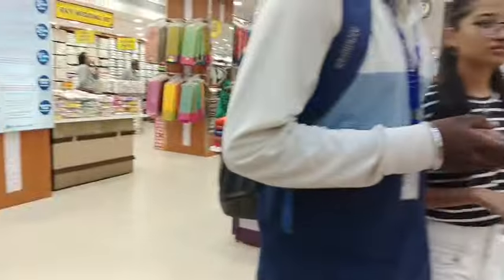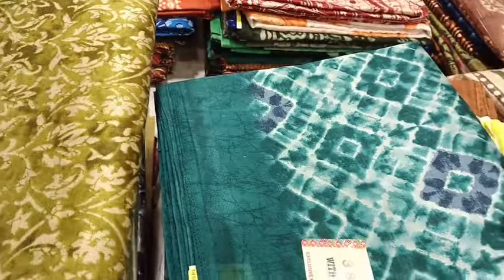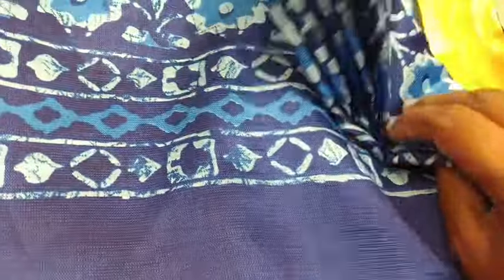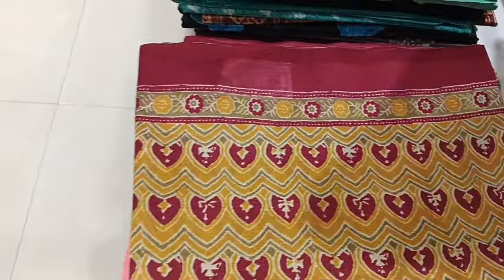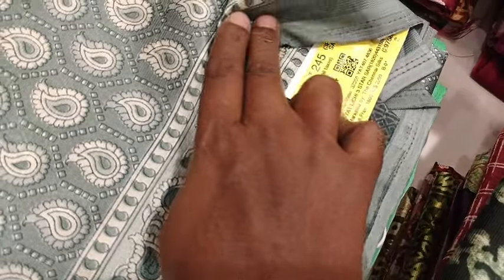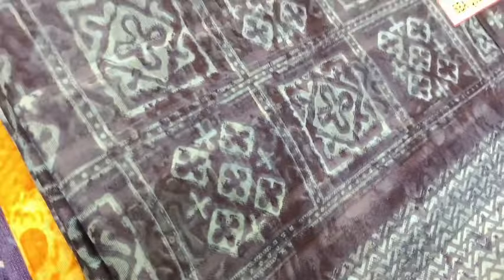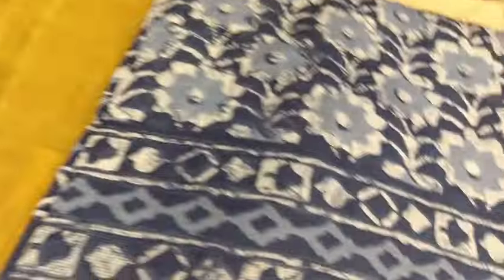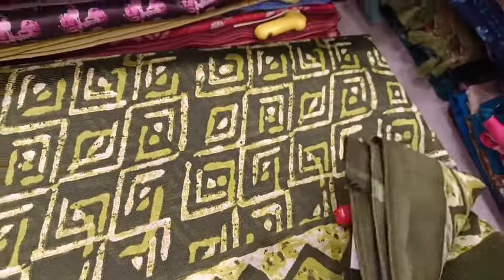💞The Chennai Silks 🔥Lichi print saree Rs.275 only😍